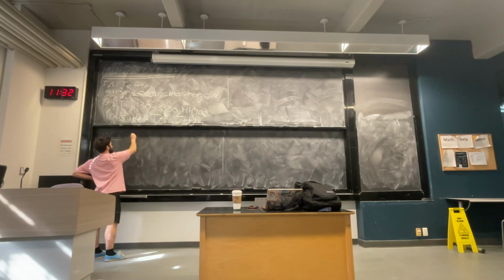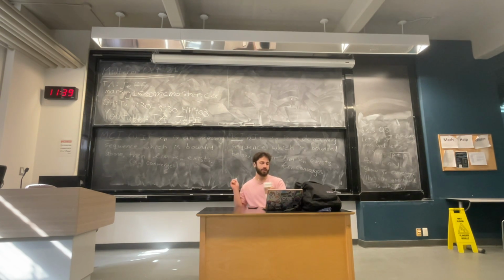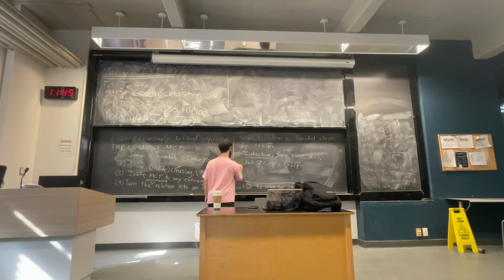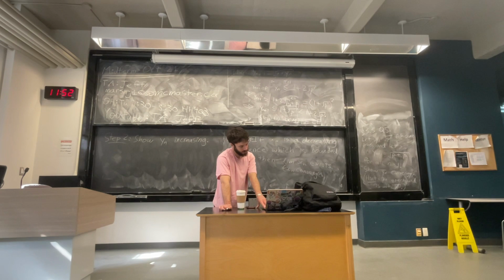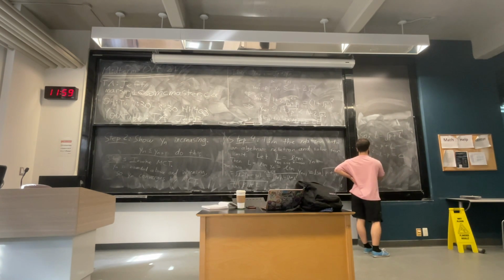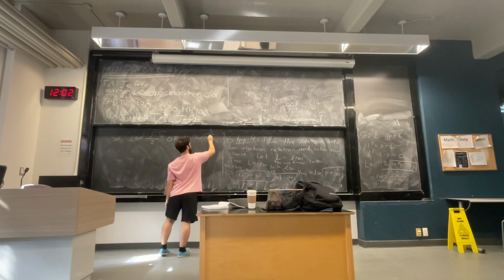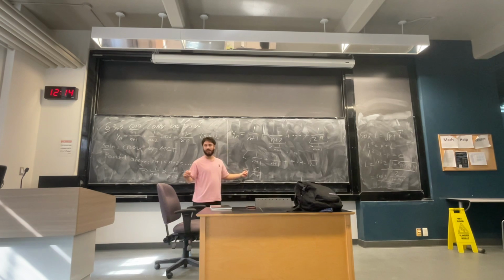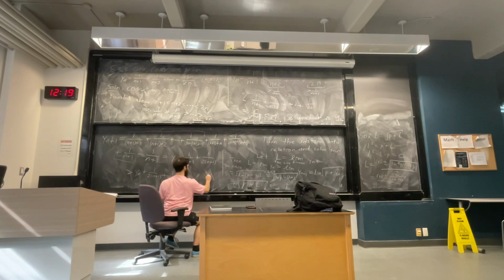14 octobre 2025